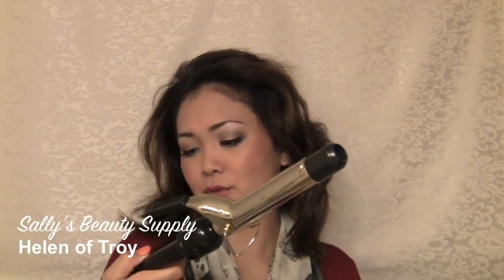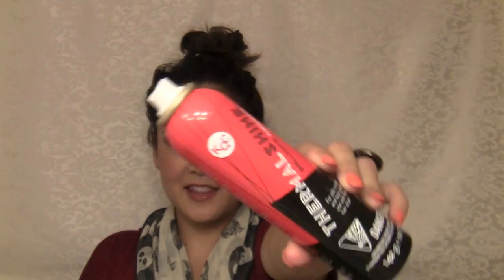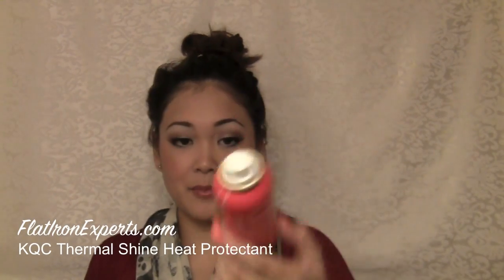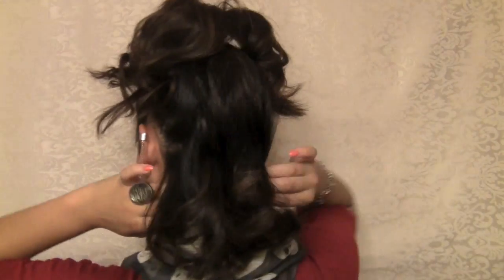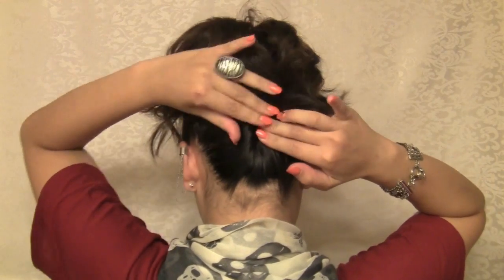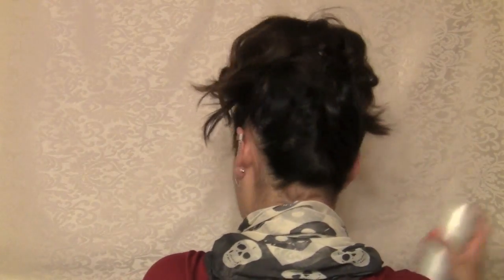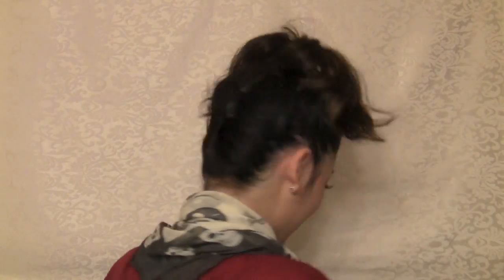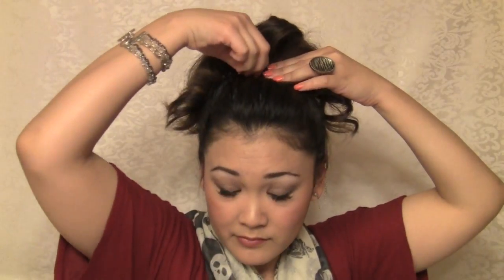Hair Tutorial: Ballerina Bun for Short Hair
I've gotten a lot of compliments and requests on this hairstyle so here is a quick tutorial on it, I hope you enjoy. & if any of you recreate it I'd love to see a video response or pictures on facebook and twitter :D

Jackie Perdue (JaaackJack)
9450 Mira Mesa Blvd. Ste C #510